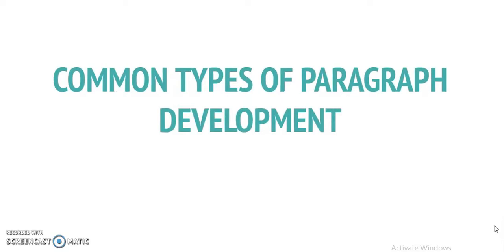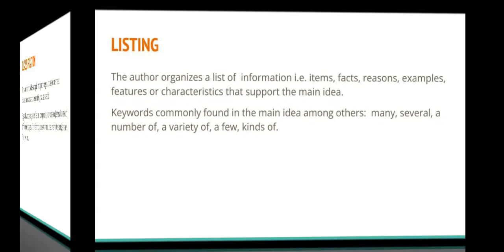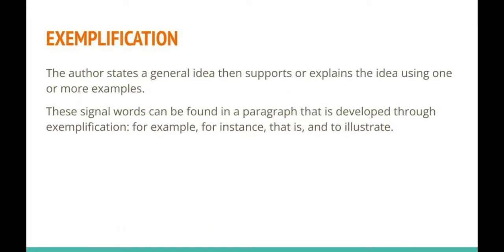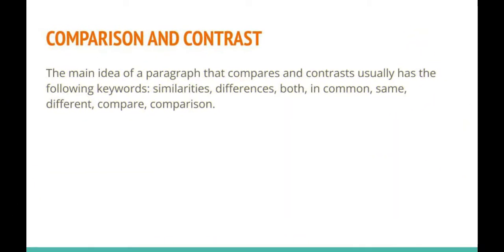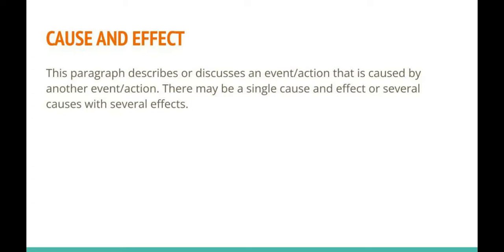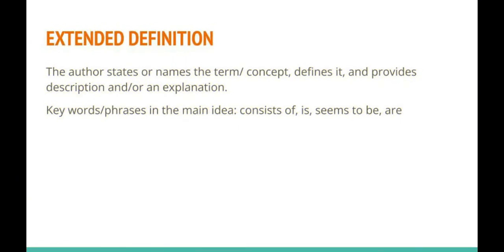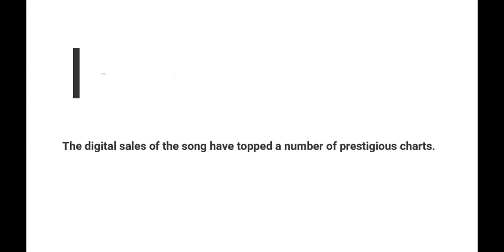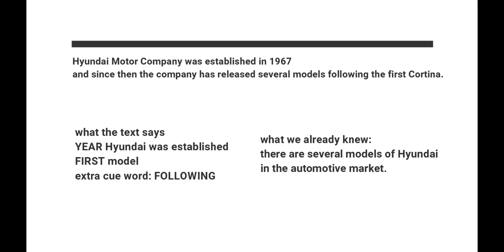PATTERNS OF ORGANIZATION AND PARAGRAPH DEVELOPMENT PART 2_Module 6 Video 2